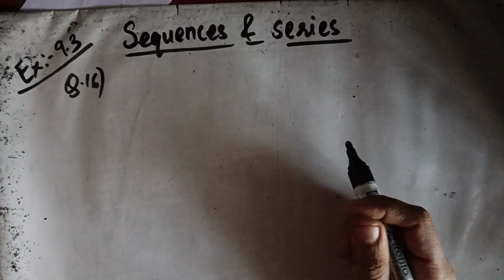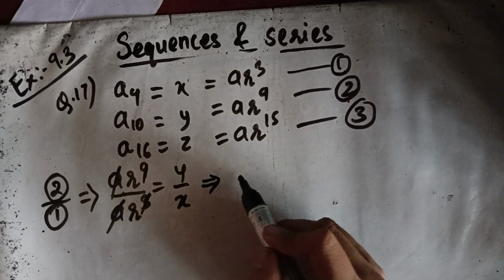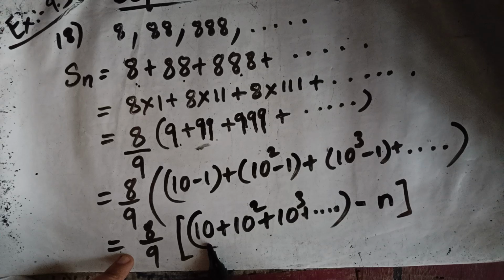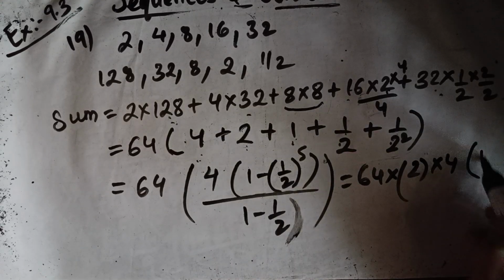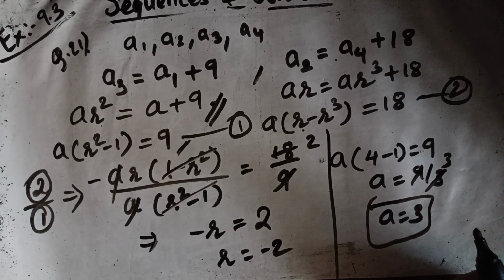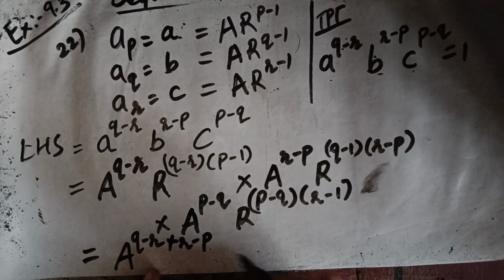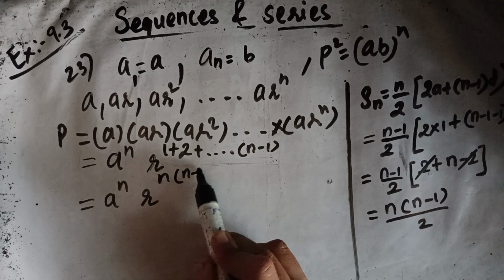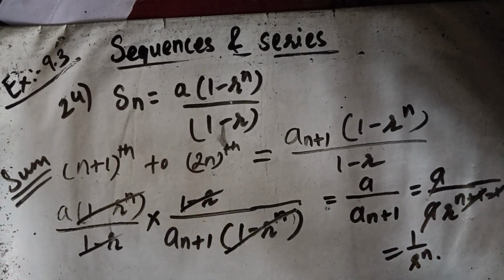STD XI Maths/Sequences and series/Exercise 9.3/cbse+ncert/(English)